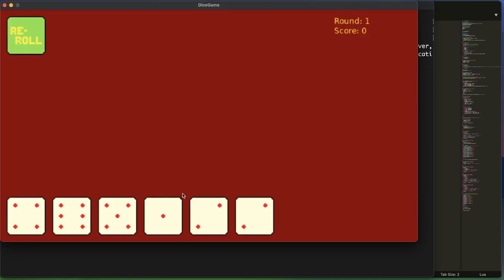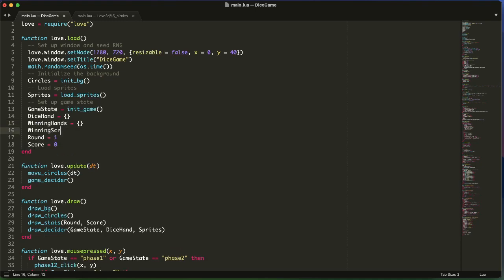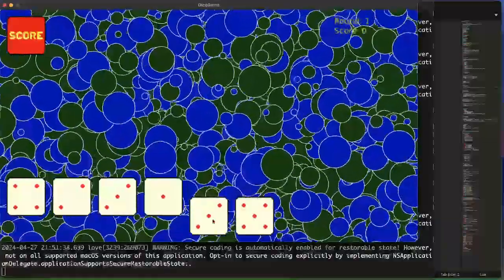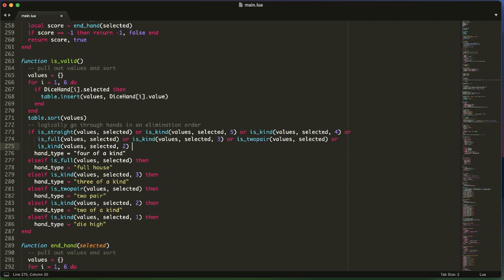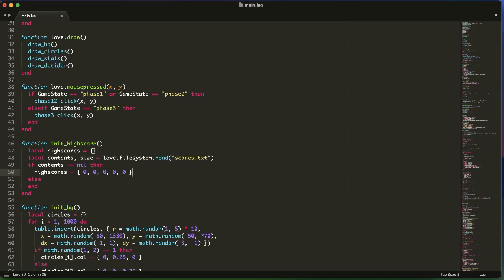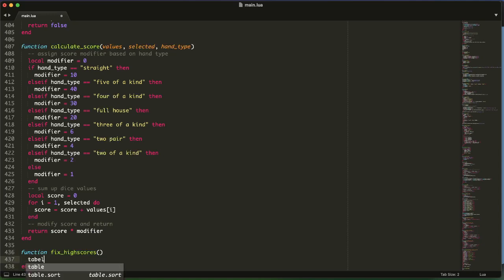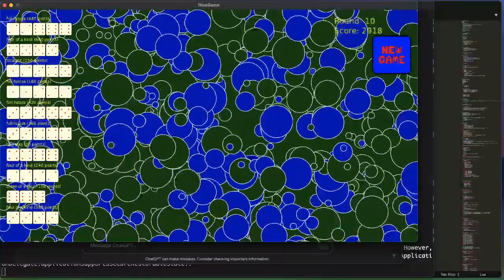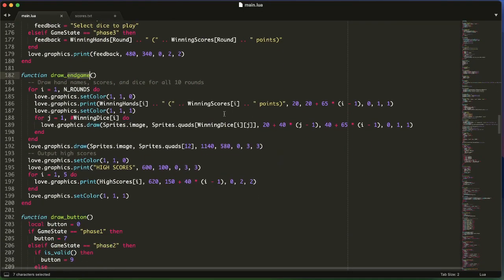Coding a dicey poker game in Love2d - part 2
Intro ends at 2:29. This is a restream of my Twitch stream from April 2yth, 2024. I decided to start making a game in Love2d after only knowing the basics of how Lua and Love2d work. I wanted to make a simple game to learn game state management, clicking, drawing, etc. The game idea is simple - roll a pile of dice, re-roll any dice you want, and try to make the best "poker hand."

Contents of this video: setting round limit, keeping track of high-score, consulting ChatGPT for help on file input/output, and displaying endgame stats.

I live-code stuff like this on Twitch - I will try to host all of the VODs over here, but there is a 24 hour VOD hosting delay enforced by Twitch, so if you want to see me live, watch over on Twitch!

Hey, you made it down here. I'm a hobby coder who does this for fun and learning!